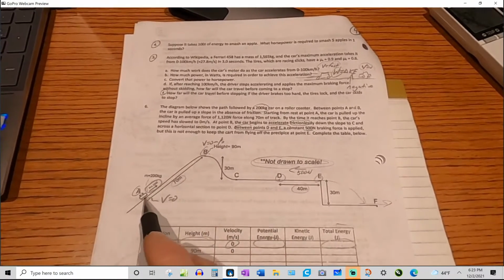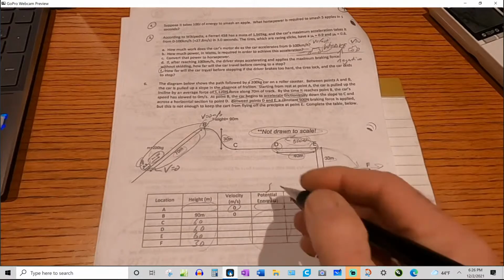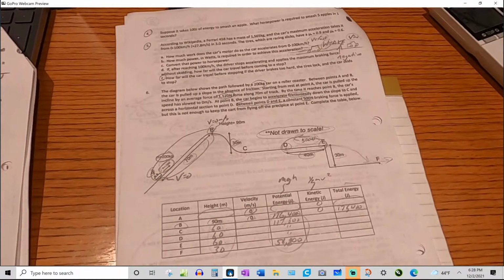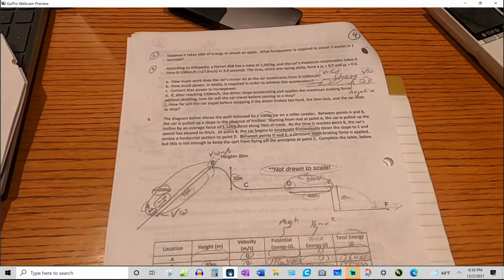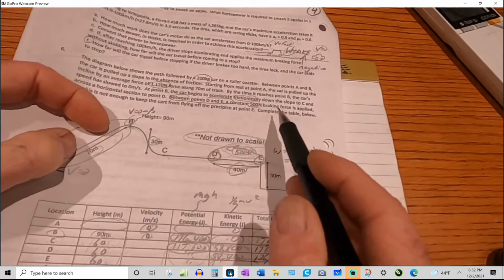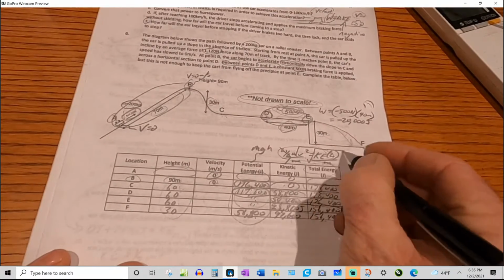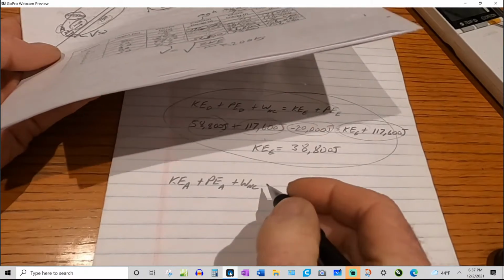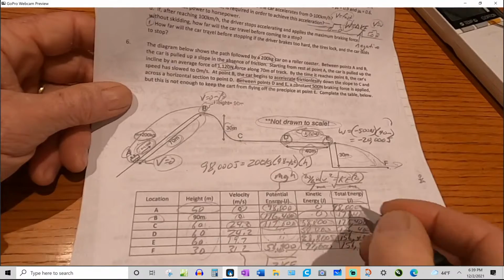Phys 200 -- Work & Energy Roller Coaster Problem Packet p. 4